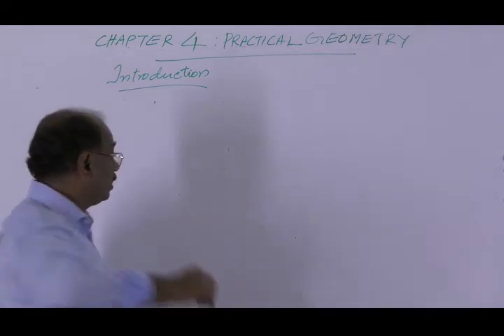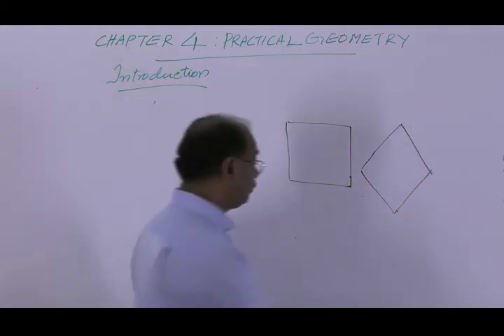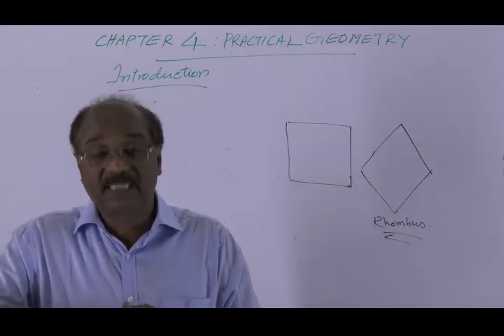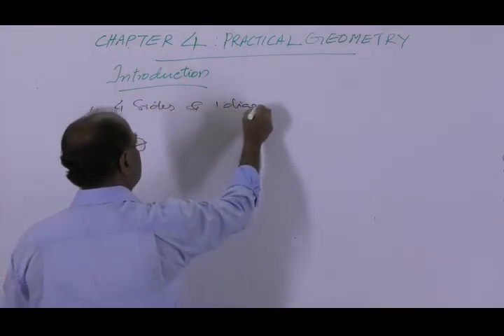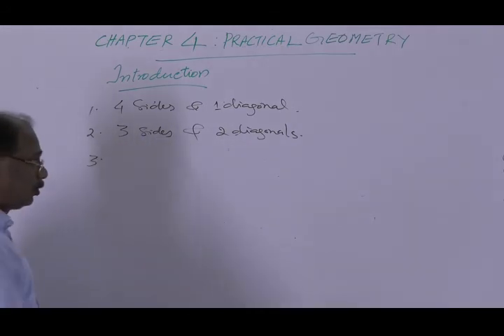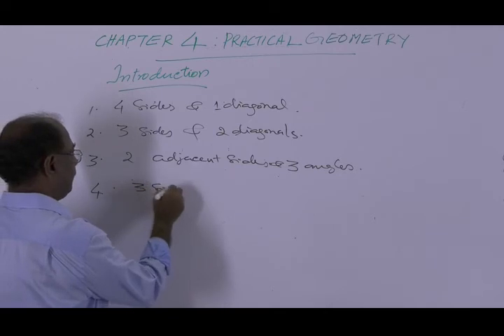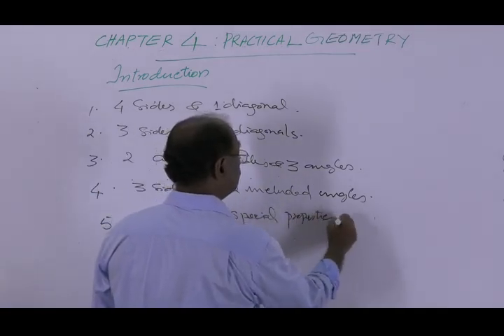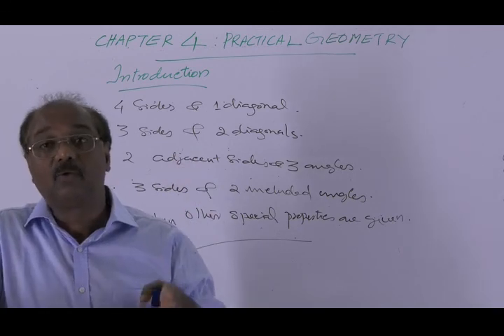CBSE Class8 Practical Geometry - Introduction